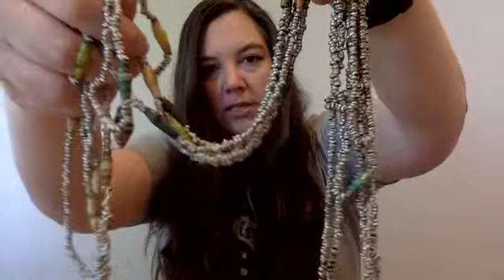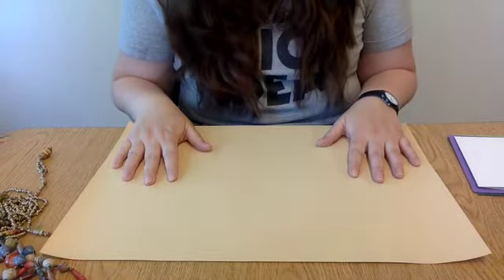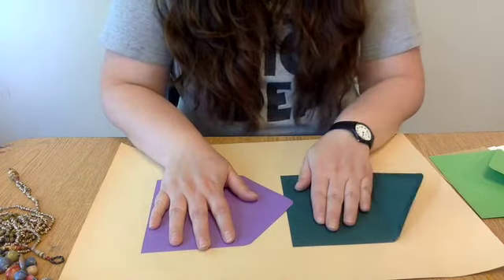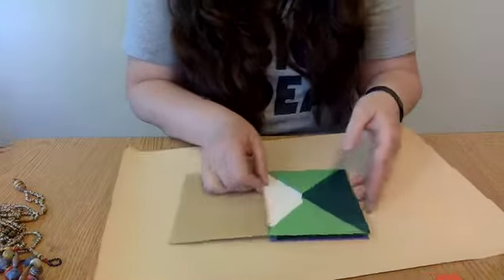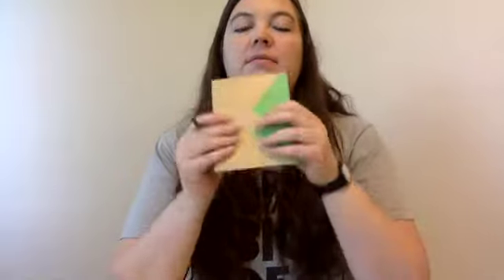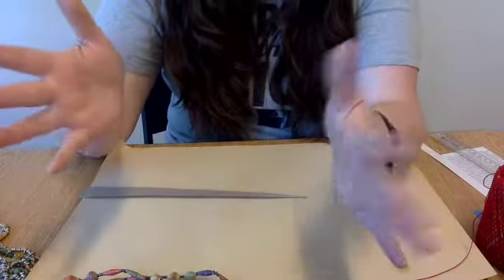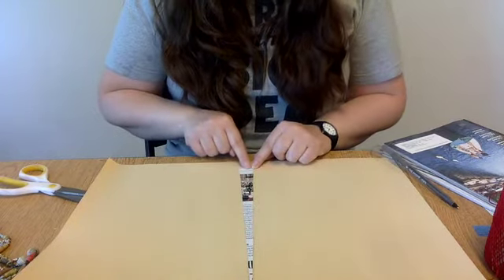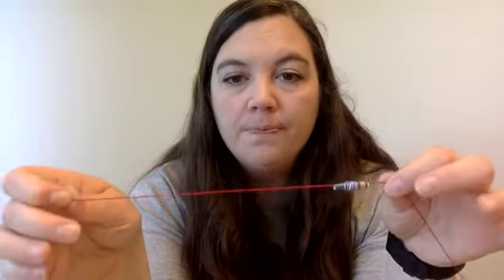Lift Up Lou | How To Create | Accordion Books and Paper Beads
KMAC Education presents a how to video on accordion books and jewelry all made from objects you can find around your house. This video is part of the Mayor’s Lift Up Lou movement, which encourages the city’s cultural talent to fight social isolation and maintain a sense of community during quarantine.